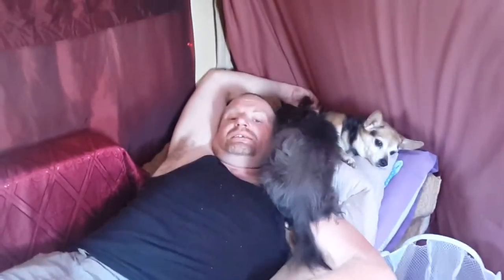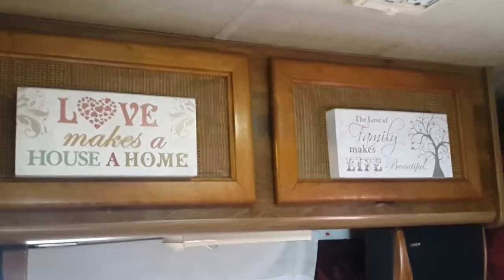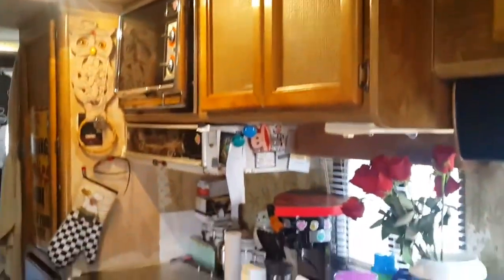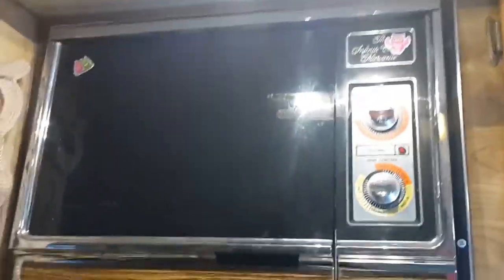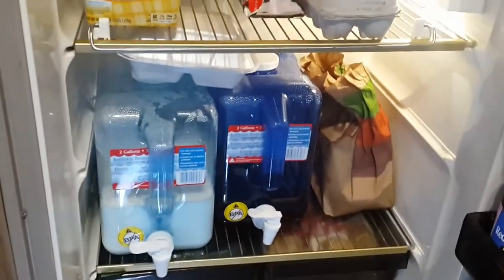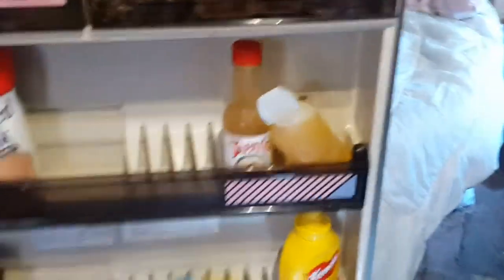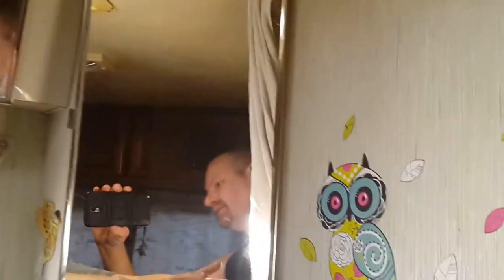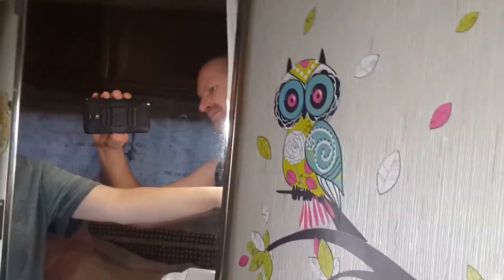A tour of the inside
Our tour of the inside of the rv